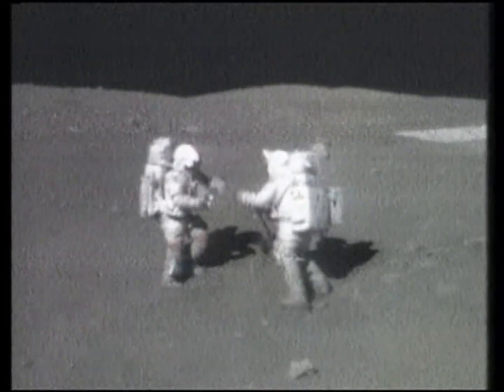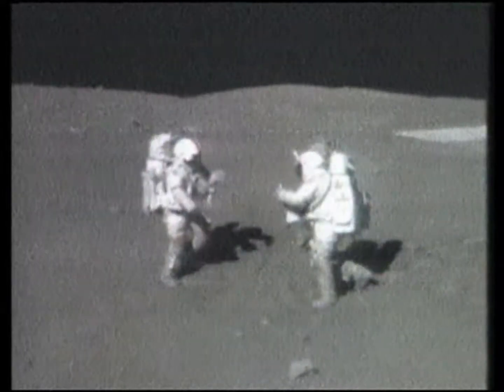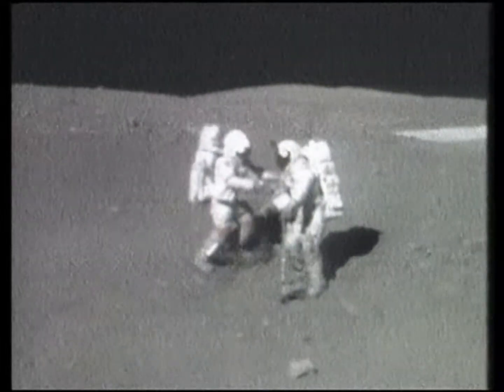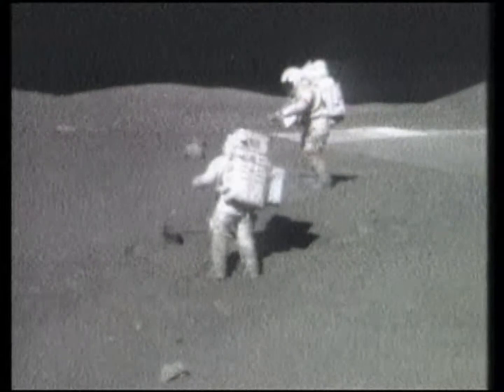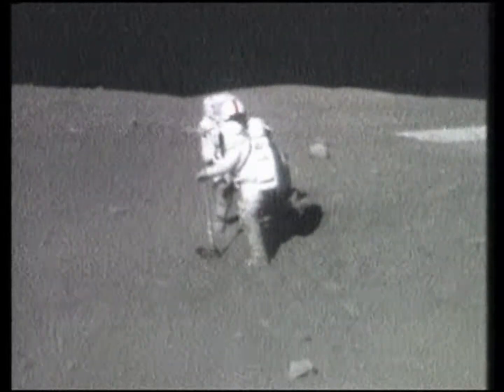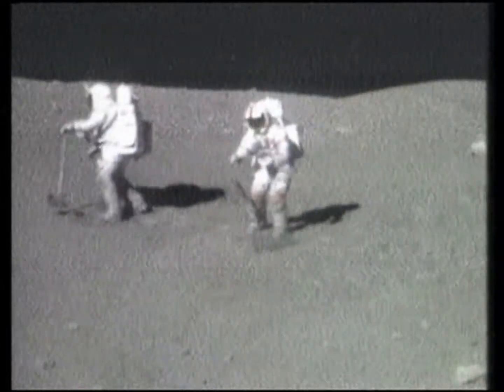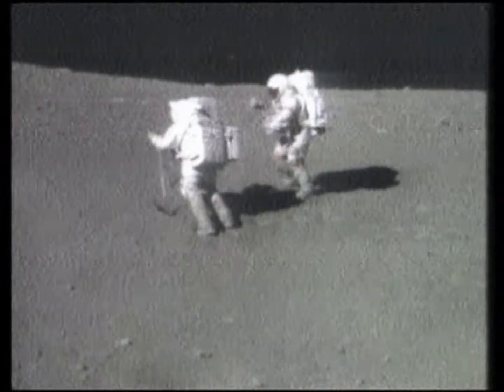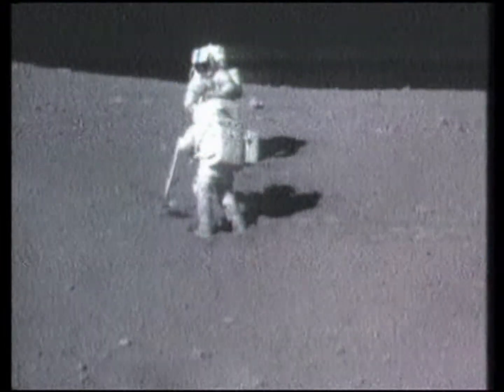Apollo 16 - Lunar EVA 2 from Rover TV - Part 2 - Updated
GET 145:24:49 - 145:42:24  ... GET is Ground Elapsed Time, or how long since blast off in hours.

Follow along with the Moonwalk transcript at the Apollo Lunar Surface Journal

During Apollo 16, John Young and Charles Duke spent 71 hours—just under three days—on the lunar surface, during which they conducted three extra-vehicular activities or moonwalks, totaling 20 hours and 14 minutes. The pair drove the Lunar Roving Vehicle (LRV), the second produced and used on the Moon, for 26.7 kilometers (16.6 mi). On the surface, Young and Duke collected 95.8 kilograms (211 lb) of lunar samples for return to Earth, while Command Module Pilot Ken Mattingly orbited in the command and service module (CSM) above to perform observations. Mattingly, staying with the command module, spent 126 hours and 64 revolutions in lunar orbit.

After Young and Duke rejoined Mattingly in lunar orbit, the crew released a subsatellite from the service module (SM). During the return trip to Earth, Mattingly performed a one-hour spacewalk to retrieve several film cassettes from the exterior of the service module.Apollo 16 was the tenth crewed mission in the United States Apollo space program, the fifth and penultimate to land on the Moon, and the second to land in the lunar highlands.

The second of Apollo's "J missions," it was crewed by Commander John Young, Lunar Module Pilot Charles Duke and Command Module Pilot Ken Mattingly. Launched from the Kennedy Space Center in Florida at 12:54 PM EST on April 16, 1972, the mission lasted 11 days, 1 hour, and 51 minutes, and concluded at 2:45 p.m. EST on April 27.Apollo 16's landing spot in the highlands was chosen to allow the astronauts to gather geologically older lunar material than the samples obtained in three of the first four Moon landings, which were in or near lunar maria (Apollo 14 landed in the Fra Mauro Highlands). Samples from the Descartes Formation and the Cayley Formation disproved a hypothesis that the formations were volcanic in origin.

Images/Audio Credit: NASA